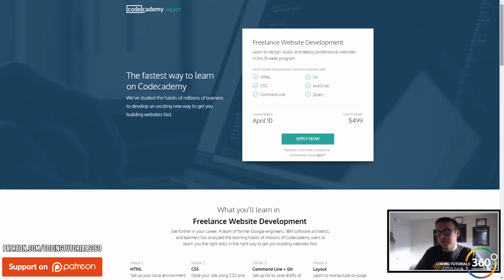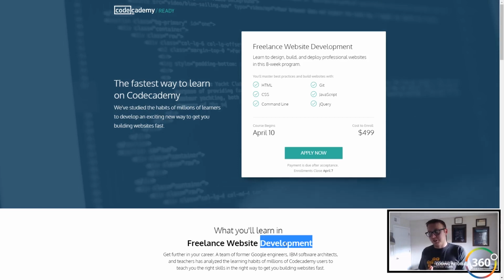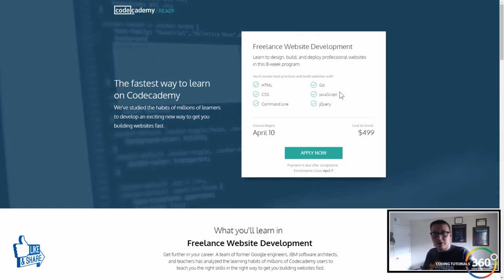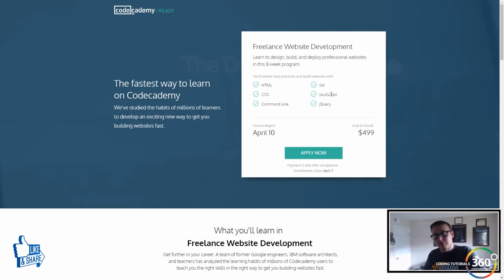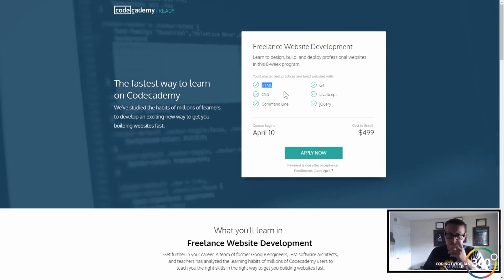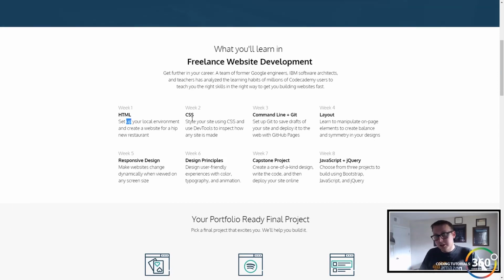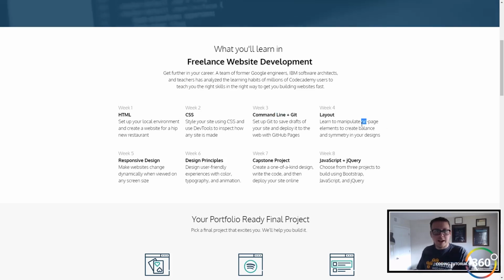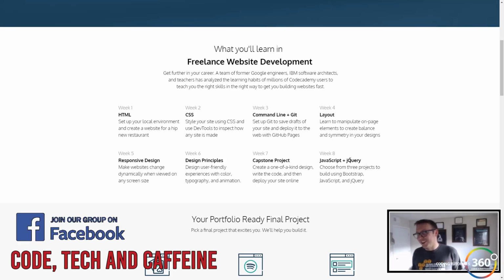Codecademy Ready Freelance Website Development Worth the Money? Ask a Dev Episode 26